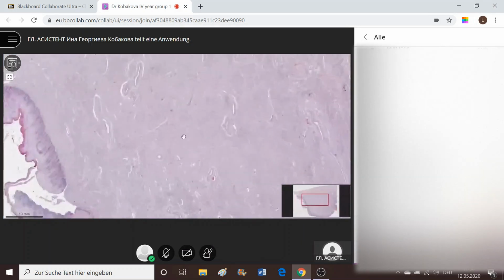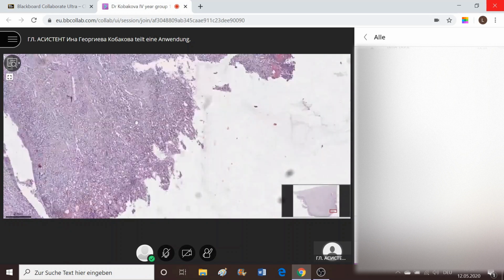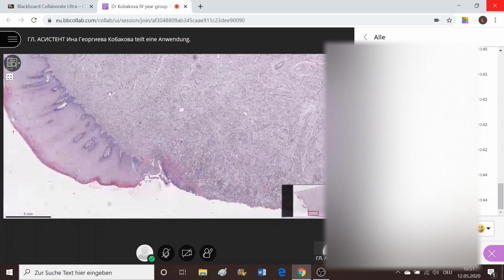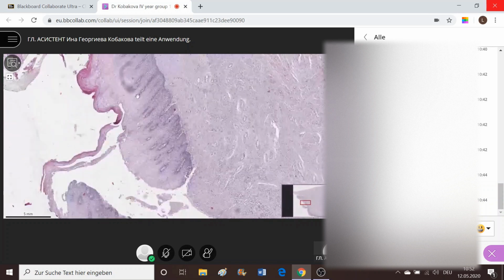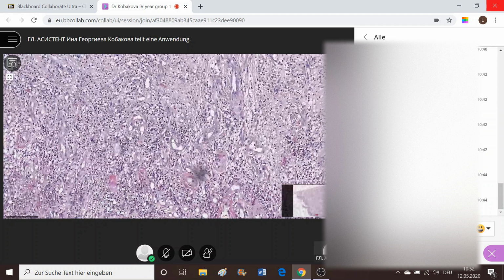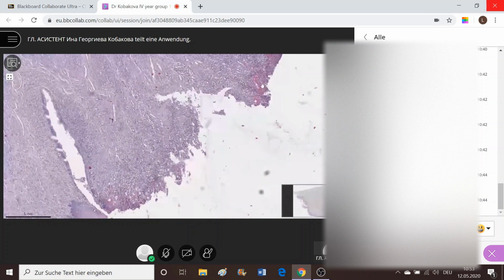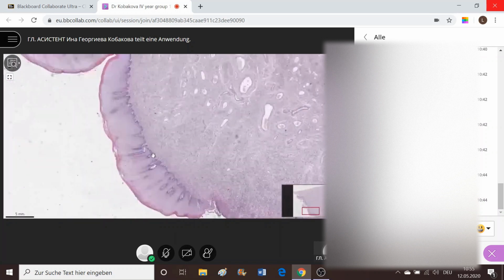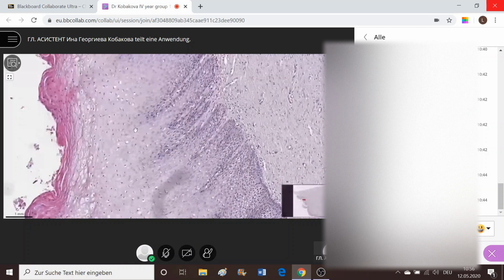24. Cervical erosion